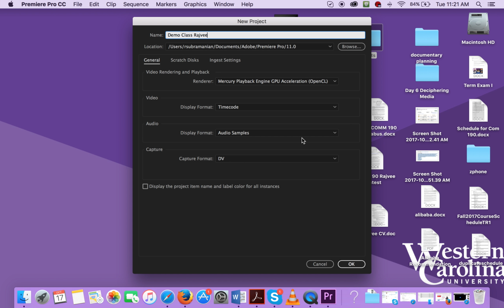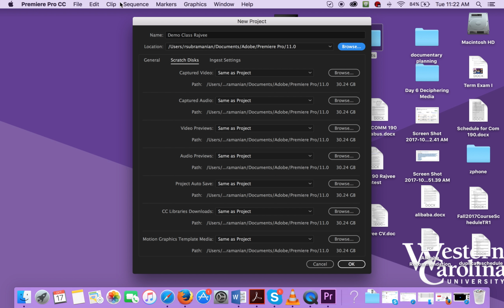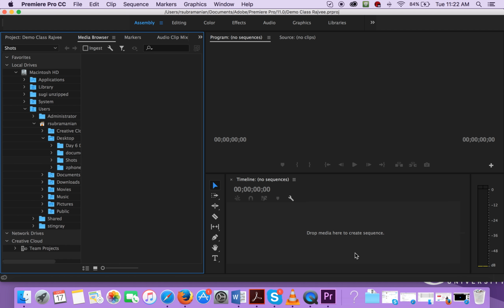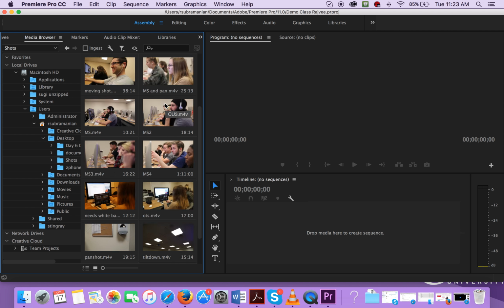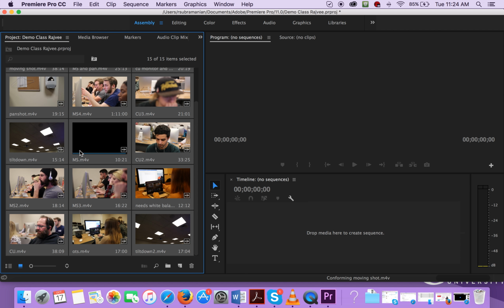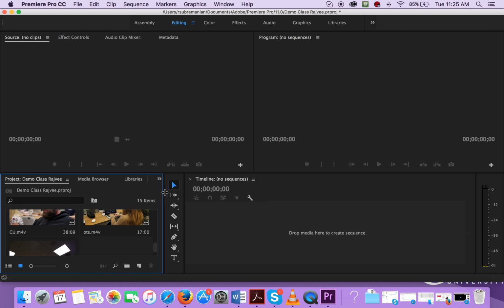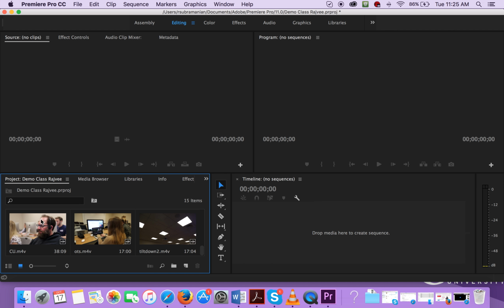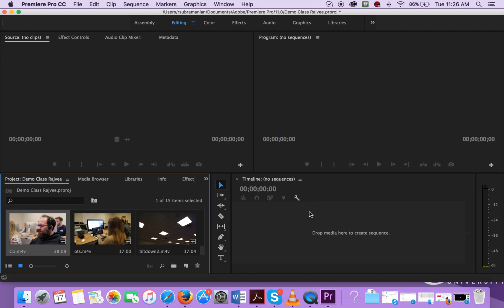Adobe Importing Videos